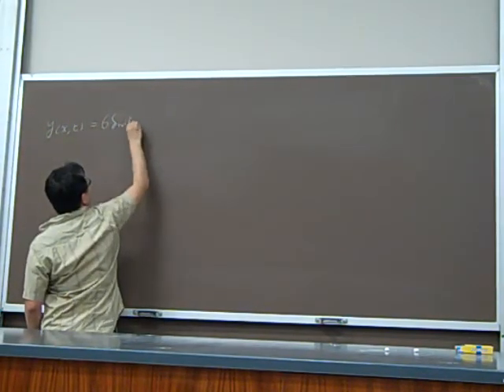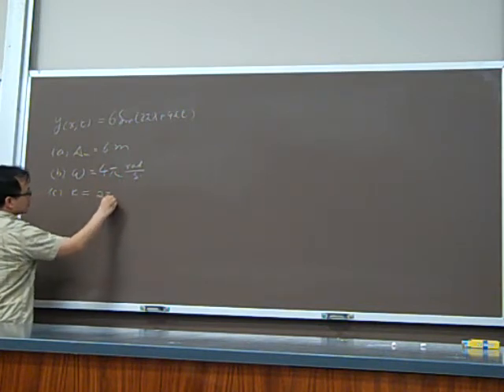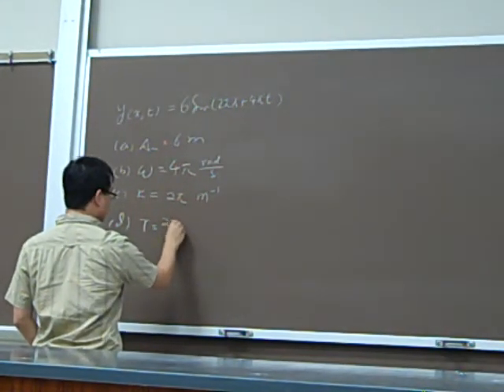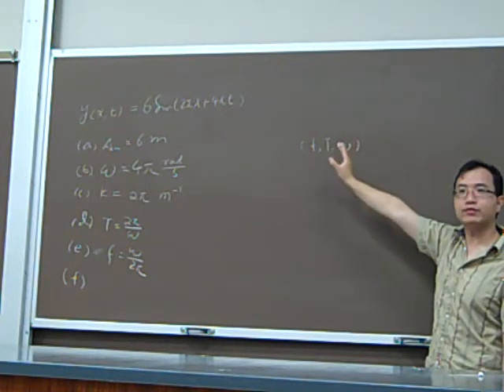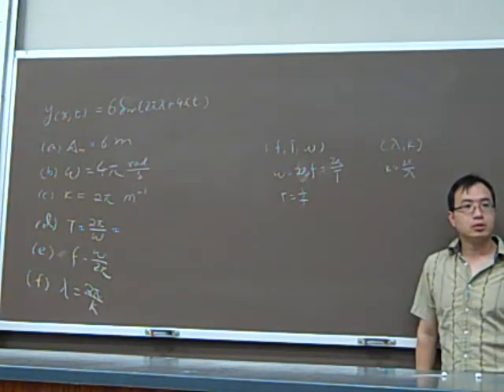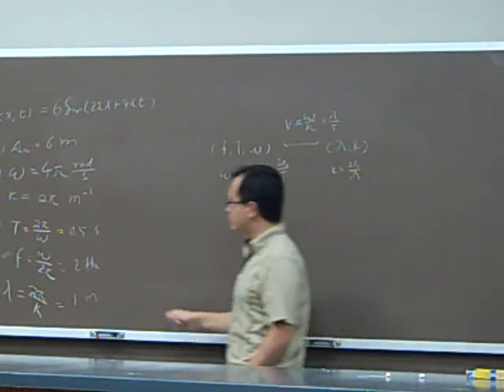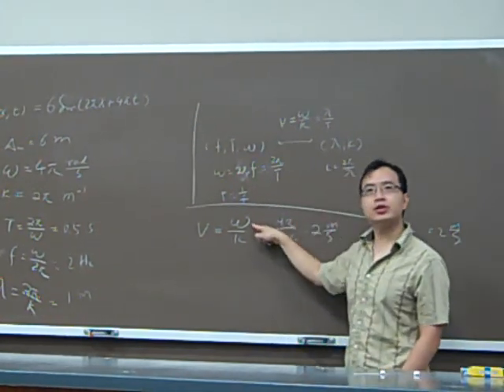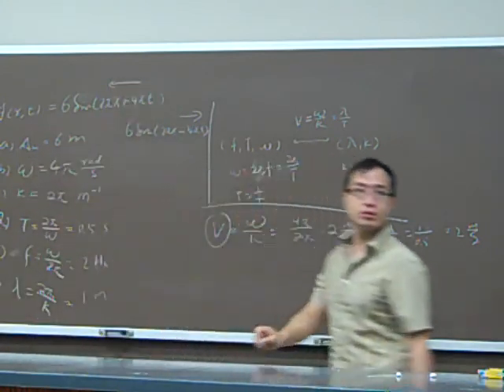5 7 12 Lous physics CE 4 8